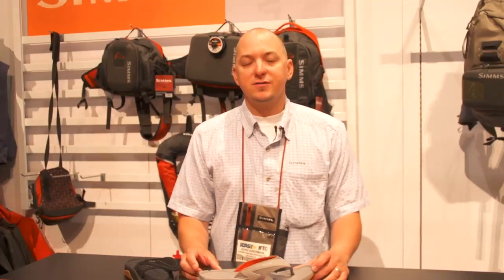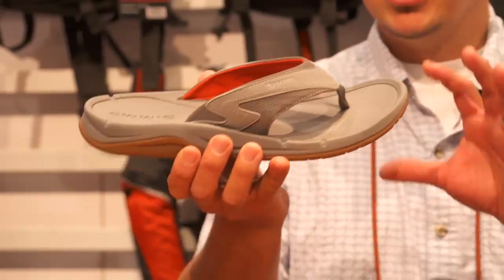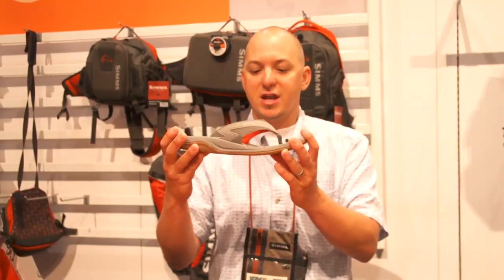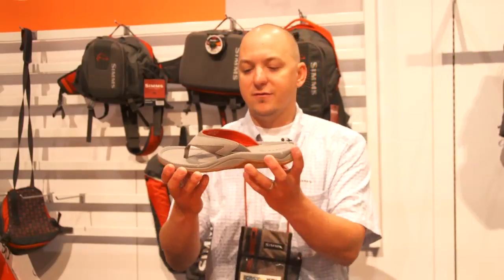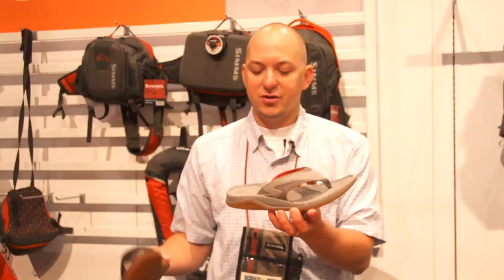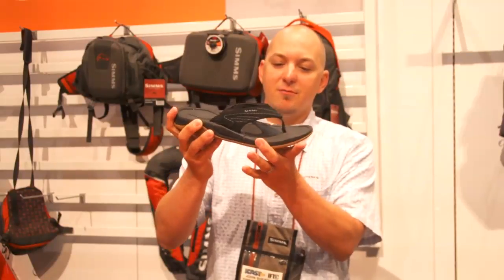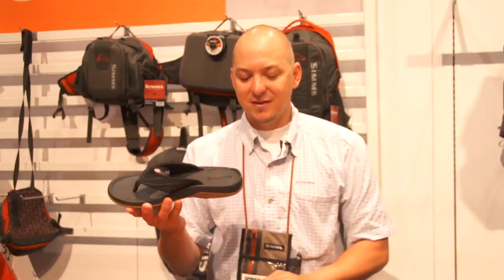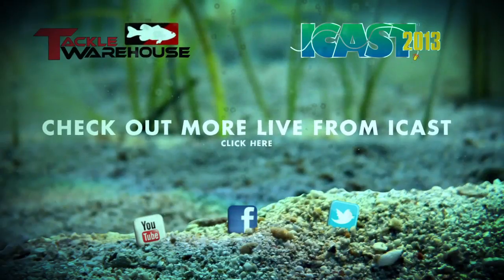Simms Atoll Flip Flop Sandle | ICAST2013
to get the Simms Atoll Flip Flop Sandle.

TW gets the scoop on the new Simms Atoll Flip Flop Sandle at the 2013 ICAST Show in Las Vegas.